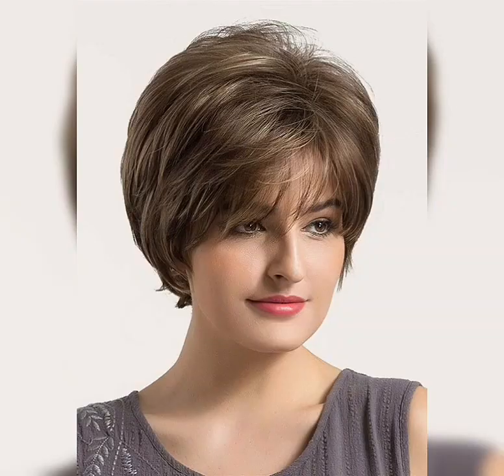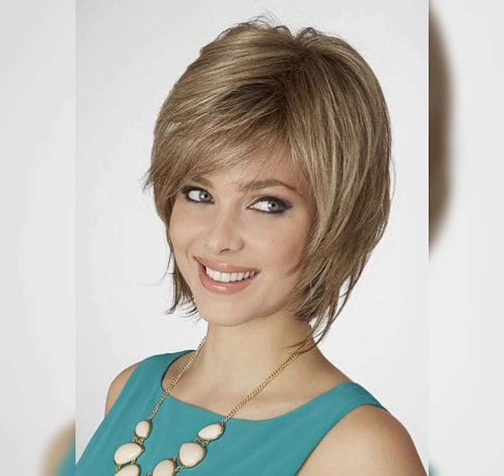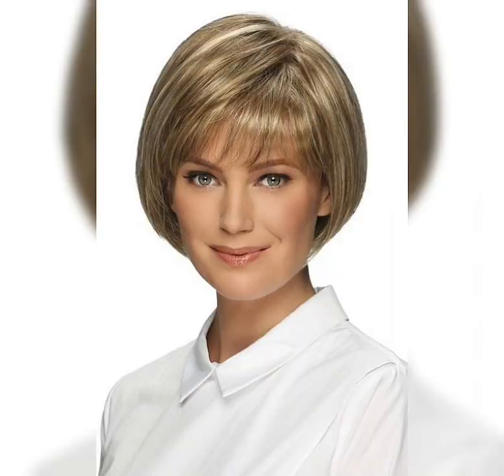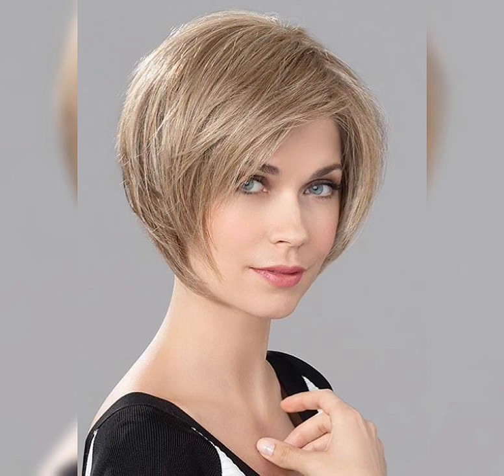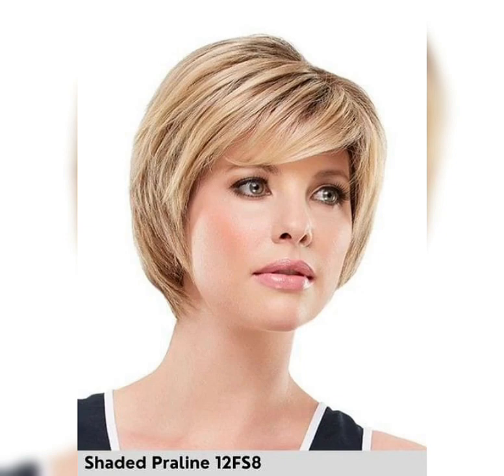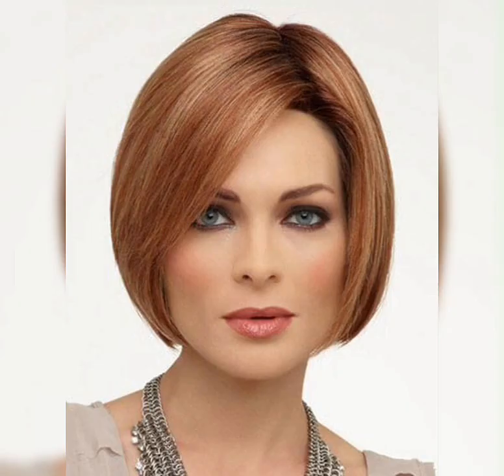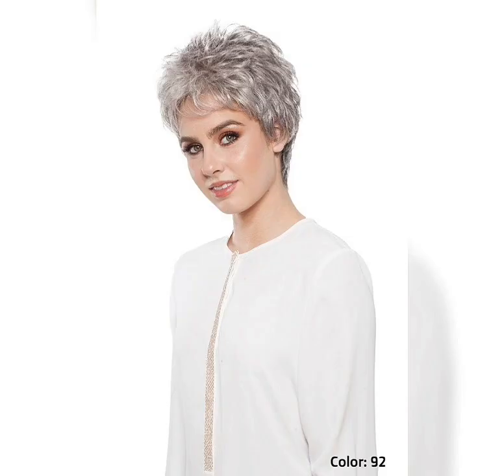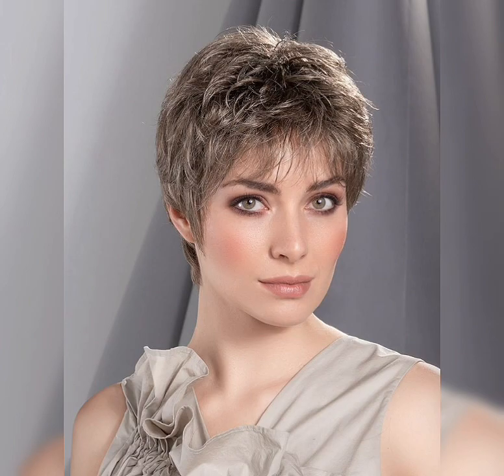incredible 100+ short bob haircut ideas for women over 50+ 60+ 70+ years old || women hairstyle 2023